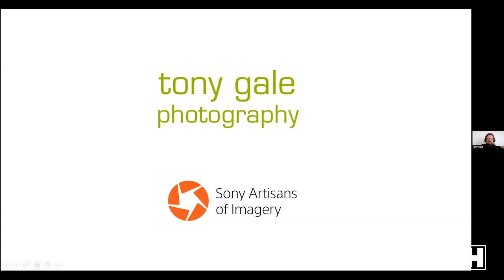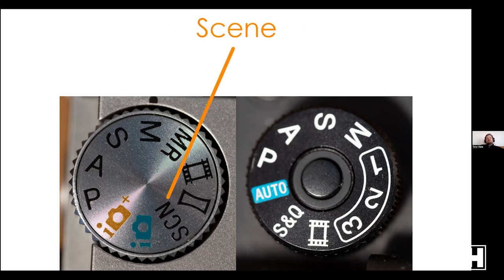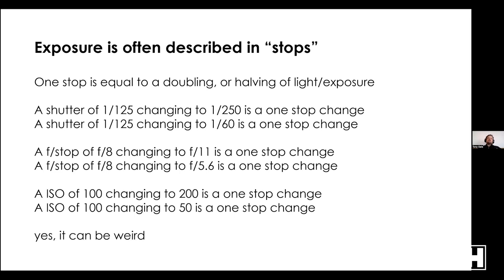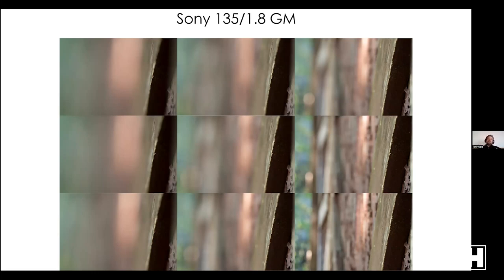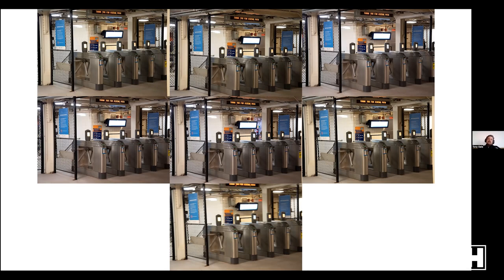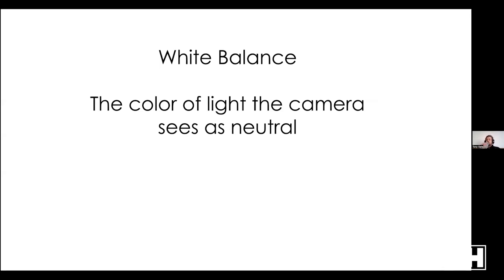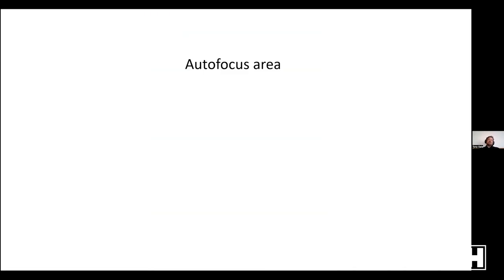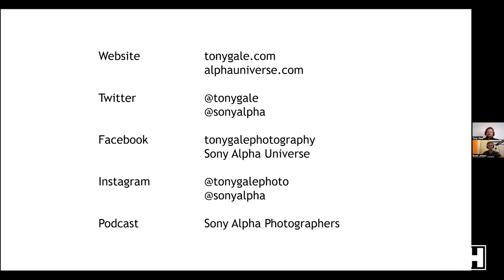Intro to Photography Part 2 | Camera Basics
In part two of this four-part Intro to Photography series, Sony Artisan of Imagery Tony Gale breaks down basic camera settings, such as the exposure, white balance, auto vs. manual and RAW vs. JPEG.

0:00 Intro
5:12 Types of settings
11:10 Exposure
17:35 ISO
21:01 Aperture
26:33 Shutter speed
39:29 White balance
44:01 Focusing
47:07 JPG & Raw files
51:12 Q&A